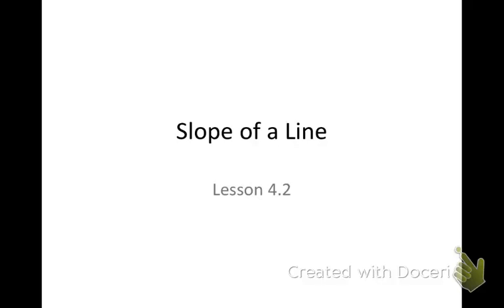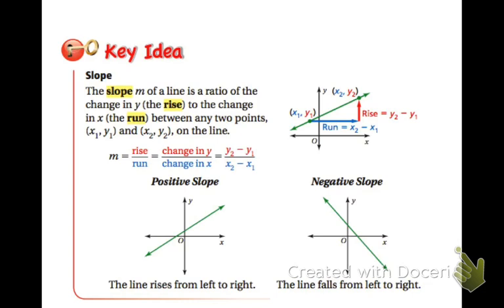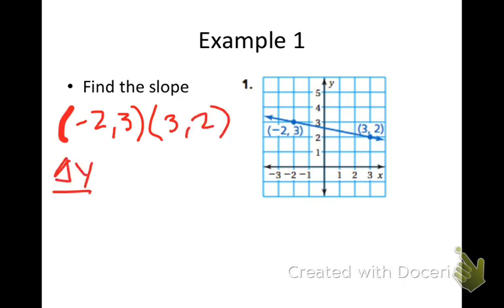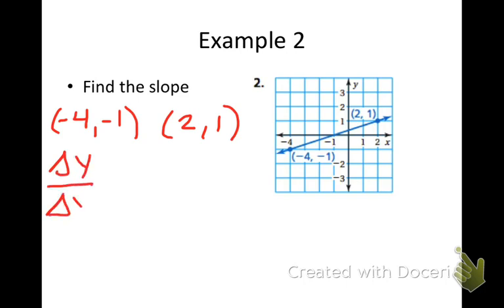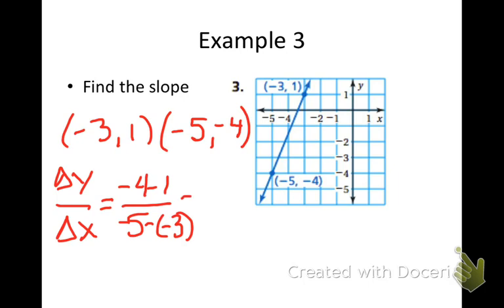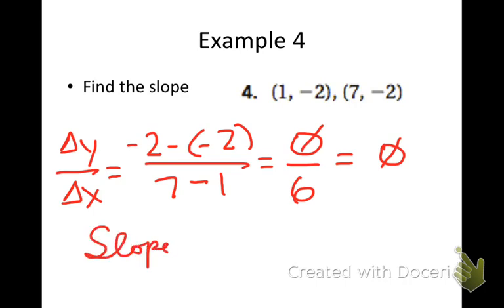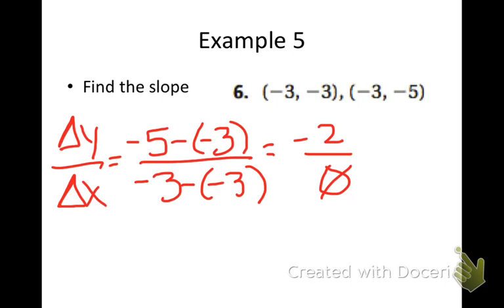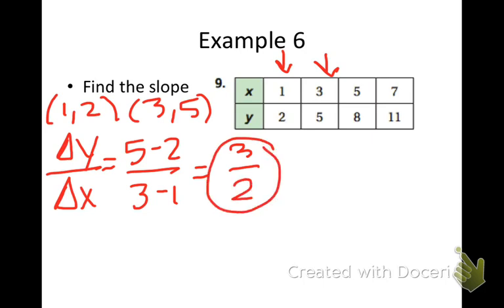Math 4.2 Slope of a Line